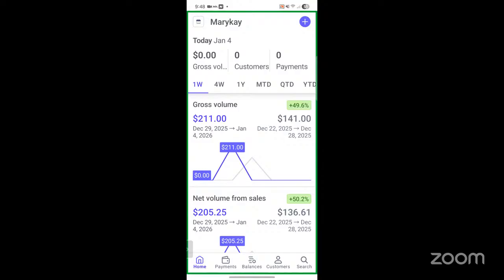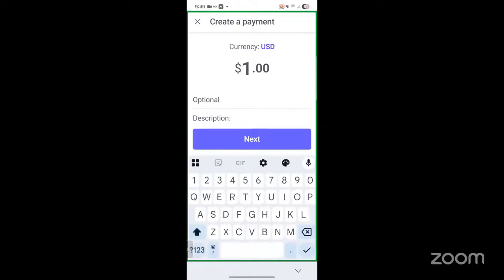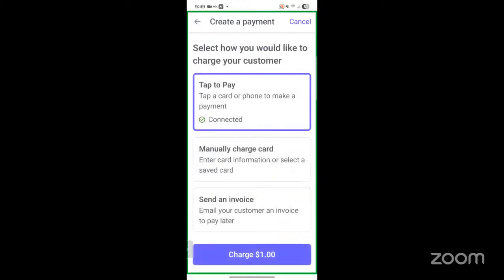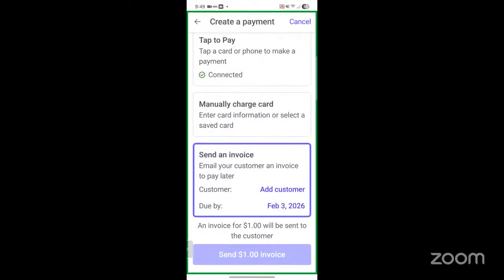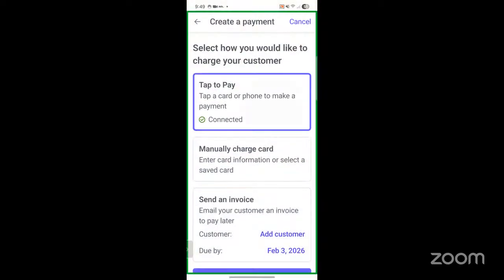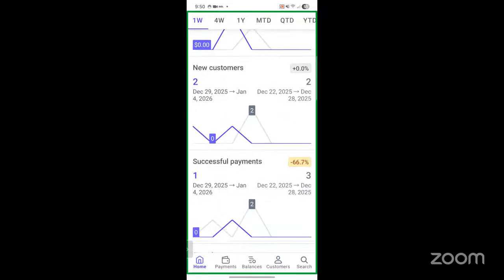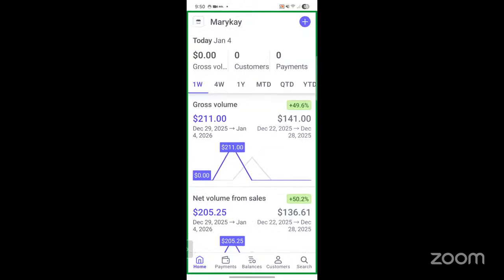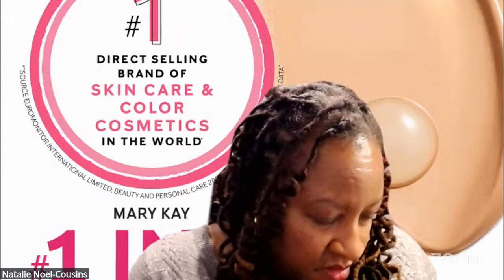MK How to use Stripe app